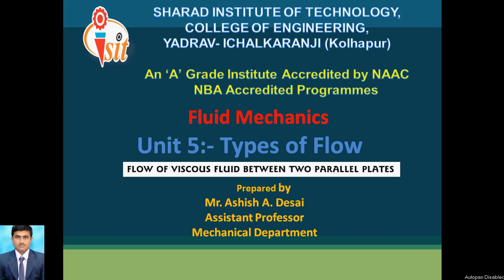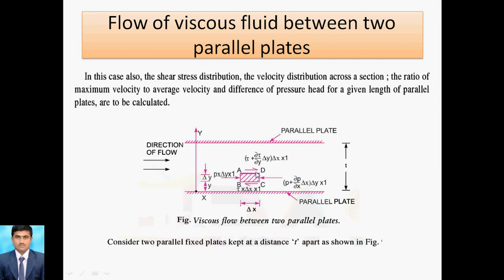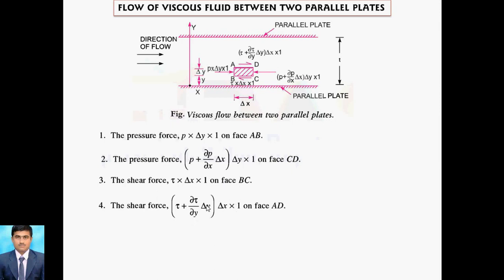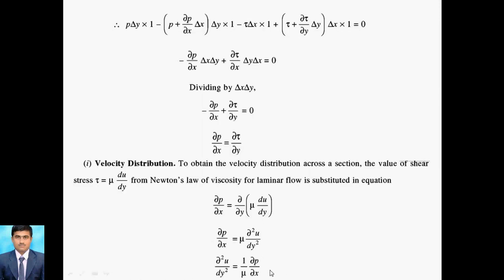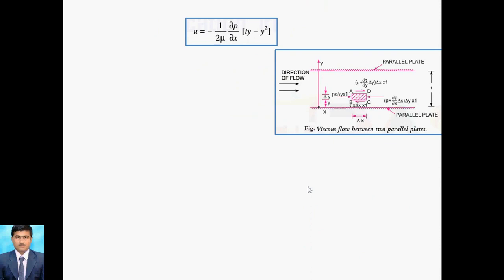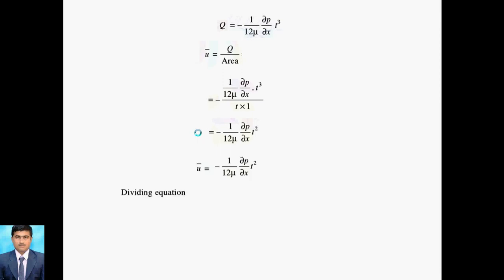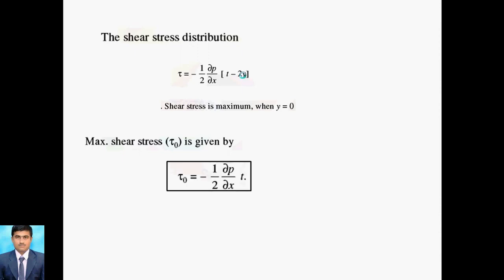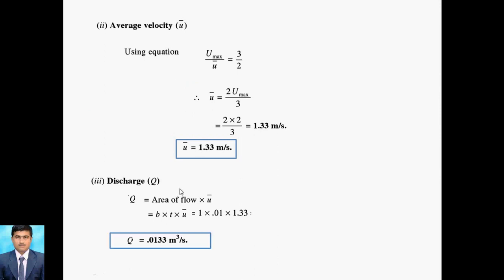Types of Flow-II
In this video,I explained about Flow of viscous fluid between two parallel plates.